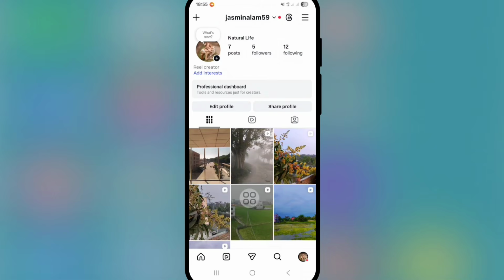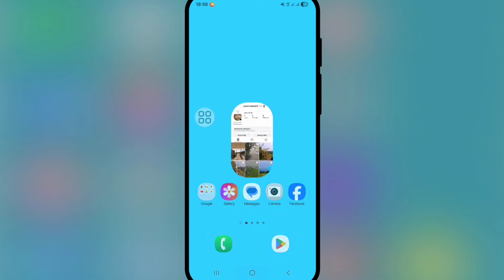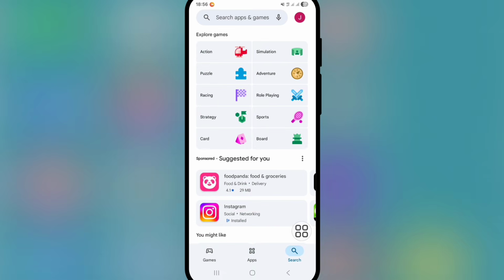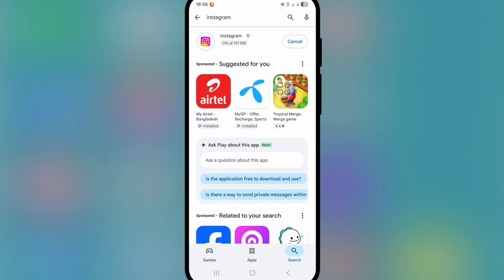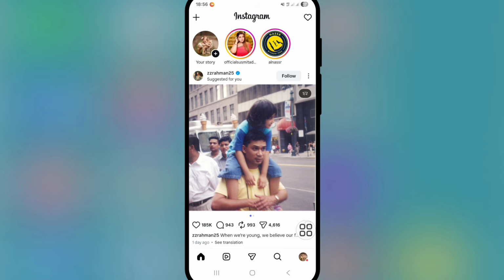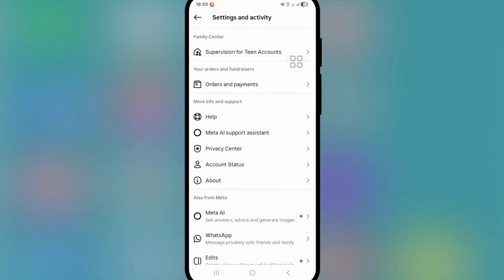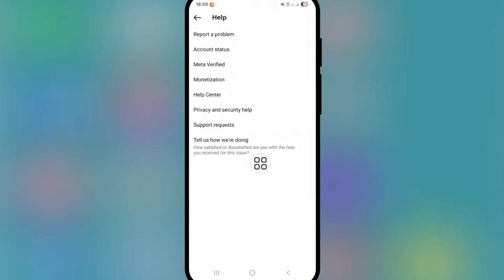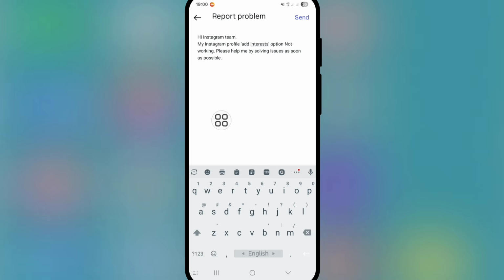Instagram Add interests Option Not Working 2026 || Fix Instagram Add interests Update Not Working